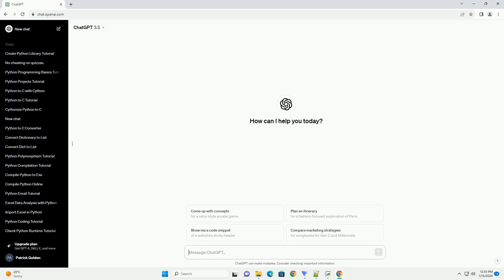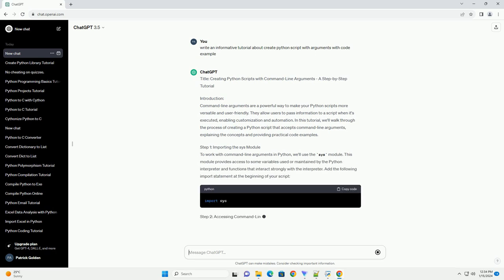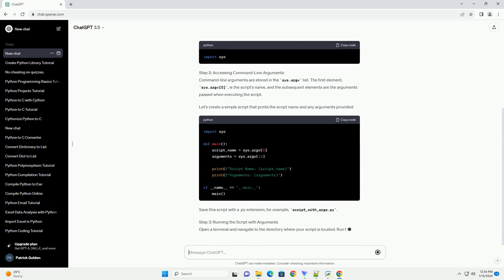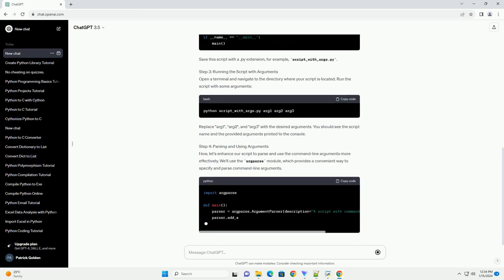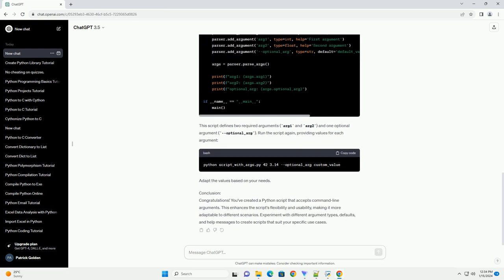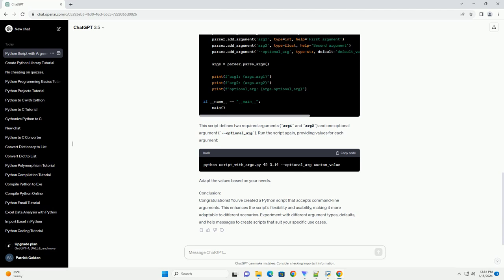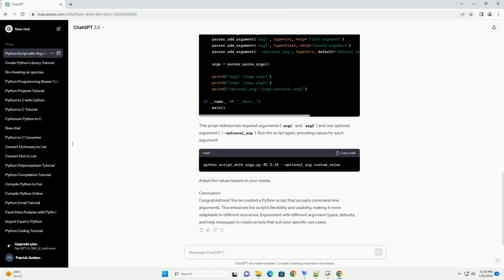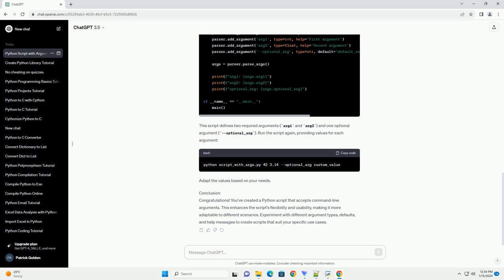create python script with arguments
Title: Creating Python Scripts with Command-Line Arguments - A Step-by-Step Tutorial
Introduction:
Command-line arguments are a powerful way to make your Python scripts more versatile and user-friendly. They allow users to pass information to a script when it's executed, enabling customization and automation. In this tutorial, we'll walk through the process of creating a Python script that accepts command-line arguments, explaining the concepts and providing practical code examples.
Step 1: Importing the sys Module
To work with command-line arguments in Python, we'll use the sys module. This module provides access to some variables used or maintained by the Python interpreter and functions that interact strongly with the interpreter. Add the following import statement at the beginning of your script:
Step 2: Accessing Command-Line Arguments
Command-line arguments are stored in the sys.argv list. The first element, sys.argv[0], is the script's name, and the subsequent elements are the arguments passed when executing the script.
Let's create a simple script that prints the script name and any arguments provided:
Save this script with a .py extension, for example, script_with_args.py.
Step 3: Running the Script with Arguments
Open a terminal and navigate to the directory where your script is located. Run the script with some arguments:
Replace "arg1", "arg2", and "arg3" with the desired arguments. You should see the script name and the provided arguments printed to the console.
Step 4: Parsing and Using Arguments
Now, let's enhance our script to parse and use the command-line arguments more effectively. We'll use the argparse module, which provides a convenient way to specify and parse command-line arguments.
This script defines two required arguments (arg1 and arg2) and one optional argument (--optional_arg). Run the script again, providing values for each argument:
Adapt the values based on your needs.
Conclusion:
Congratulations! You've created a Python script that accepts command-line arguments. This enhances the script's flexibility and usability, making it more adaptable to different scenarios. Experiment with different argument types, defaults, and help messages to create scripts that suit your specific use cases.
ChatGPT